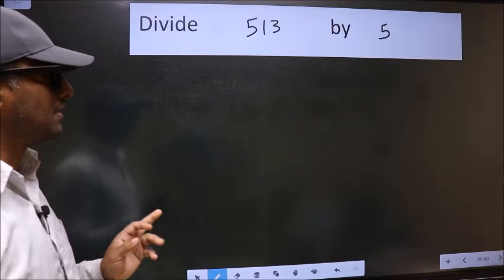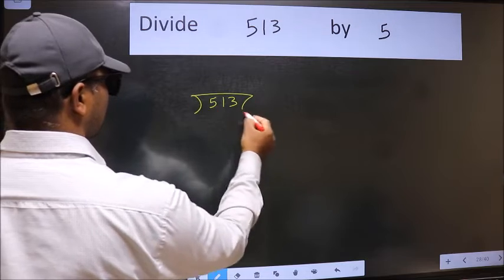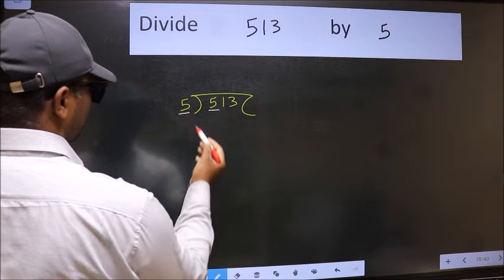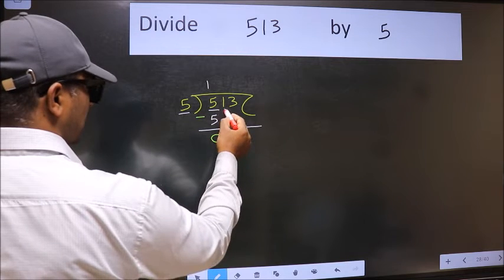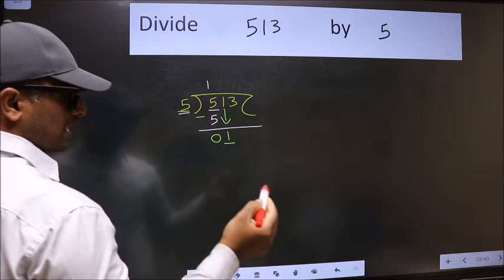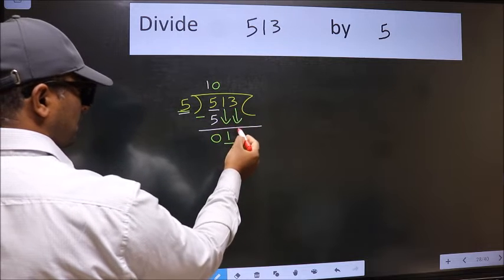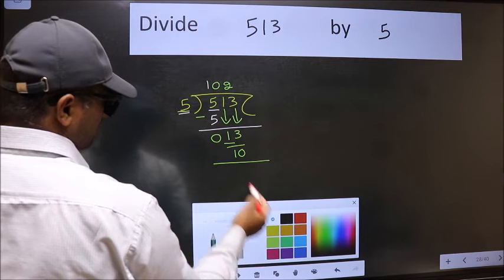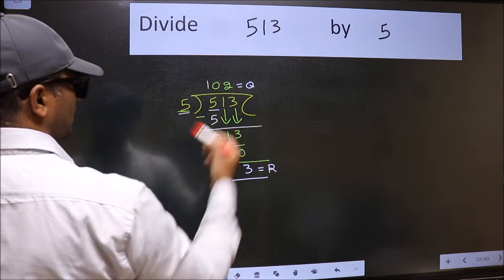Divide 513 by 5 many get this quotient wrong